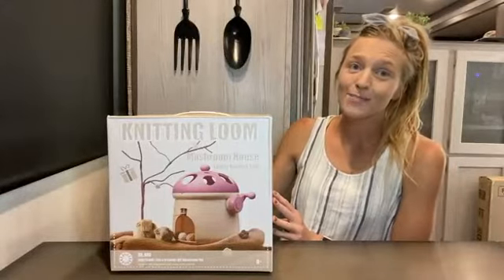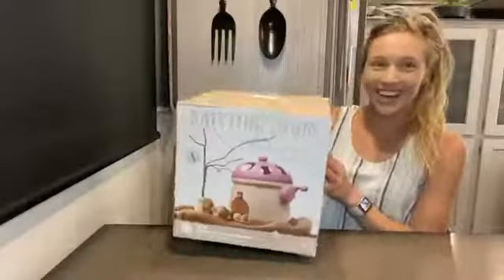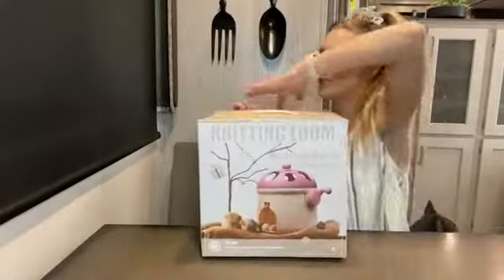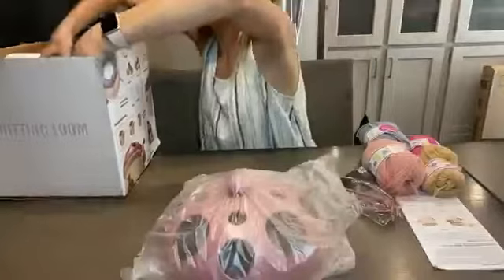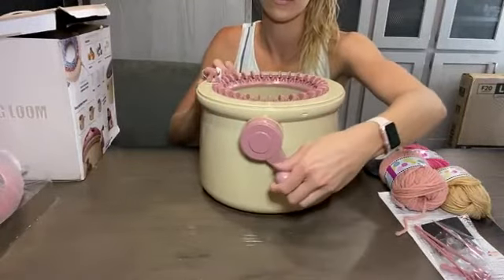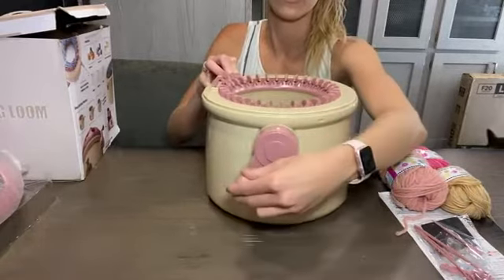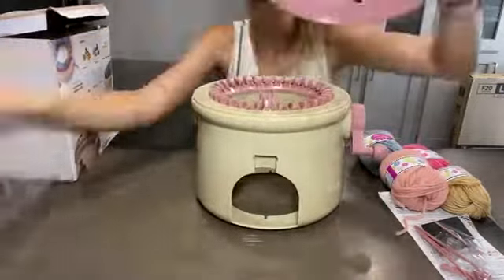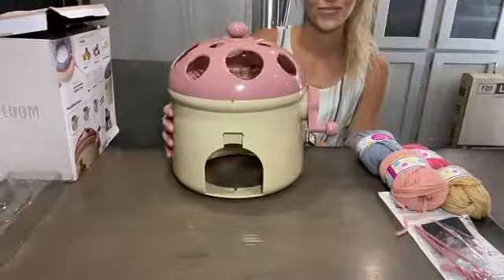32 Needle Knitting Machine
Simple life starts with a 32-needle knitting machine